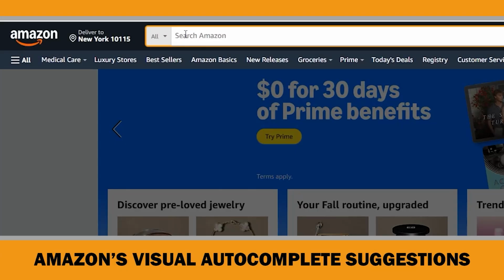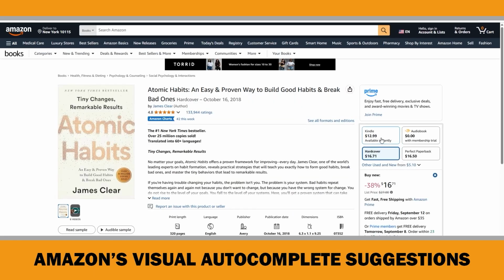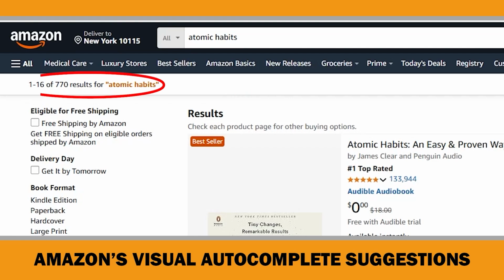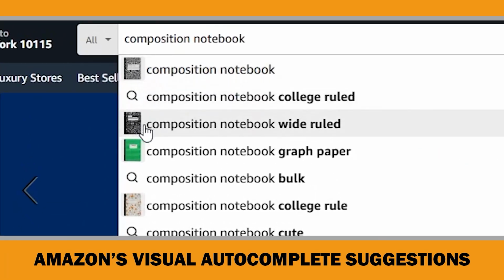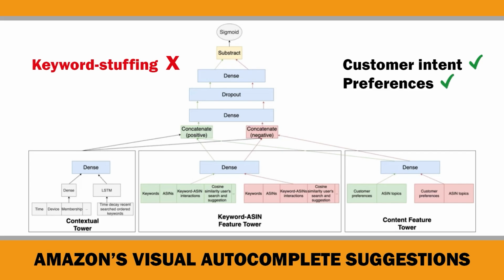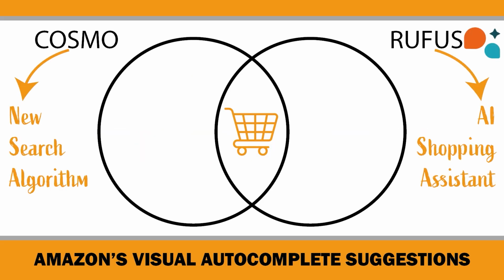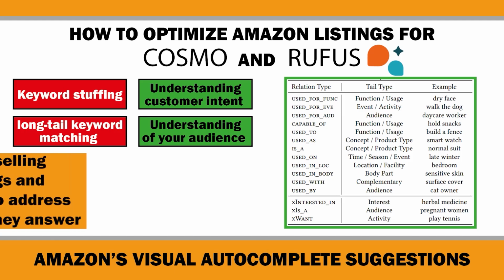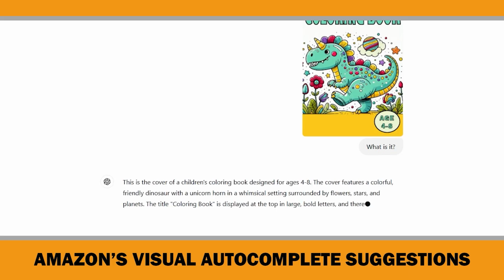How Amazon KDP’s NEW Visual Autocomplete Suggestions Affect Discoverability of Self-Published Books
Amazon KDP 's succesful self-published authors and low-content book publishers (though self publishing beginners may not have noticed yet) recently ( 2025 ) saw a big change during keyword research: book cover visuals now appear inside Amazon’s search bar as readers type. 📚 This new feature, called Visual Autocomplete Suggestions, was developed to enhance the search experience across Amazon and Audible—and it could completely change how books are discovered on the platform and Self Published authors success stories.

In this video, I’ll explain:
0:00 Introduction
0:19 What Amazon’s Visual Autocomplete is and how it works
2:17 Why it matters for self-published authors and KDP low-content book publishers
5:10 What is Amazon COSMO Algorithm?
6:04vWhat is Amazon Rufus, a generative AI shopping assistant ?
6:32 How to Optimize Amazon KDP Listings for COSMO & Rufus?
9:08 My Insights on Optimizing Amazon Listings for Rufus

I am independently owned, and the opinions expressed in my videos are my own—they are not influenced by any sponsor, brand, or company.